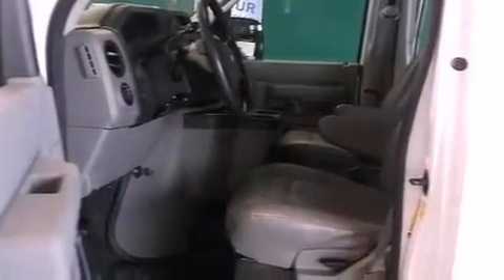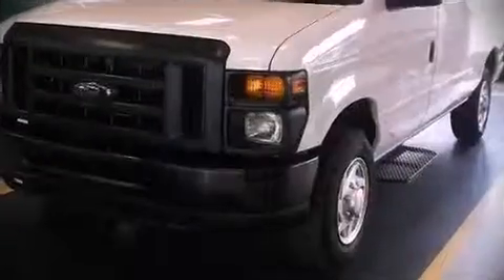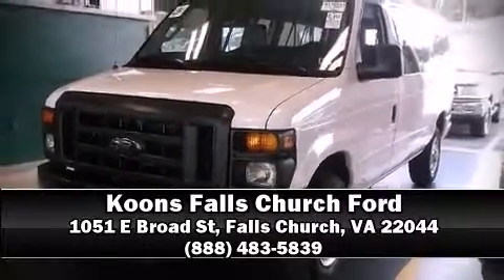2011 Ford E-350 SD XLT in Falls Church, VA 22044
Come test drive this 2011 Ford E-350 Super Duty. Ford infused the interior with top shelf amenities, such as: a tachometer, variably intermittent wipers, front bucket seats, air conditioning, tilt steering wheel, and much more. Storage solutions are integrated throughout the interior, demonstrating thoughtful attention to detail. Third row seats provide an even greater maximum passenger capacity. Audio features include an AM/FM radio, and 6 well positioned speakers. Ford also prioritized safety and security by including: dual front impact airbags, traction control, and 4 wheel disc brakes with ABS. With electronic stability control supplementing mechanical systems, you'll maintain precise command of the roadway. A Carfax history report indicates just one previous owner. We have a skilled and knowledgeable sales staff with many years of experience satisfying our customers needs. We'd be happy to answer any questions that you may have. We are here to help you.